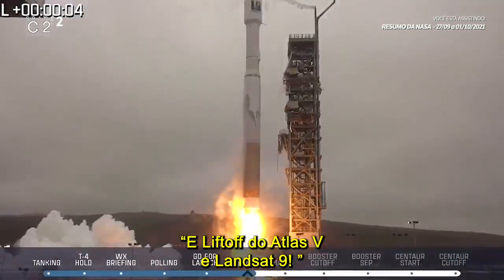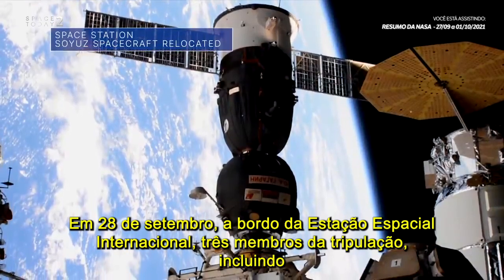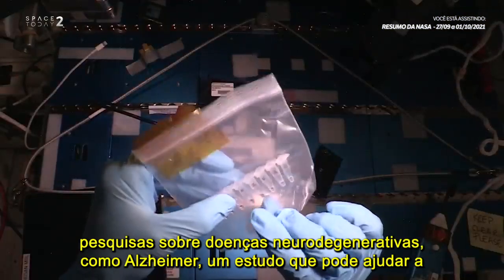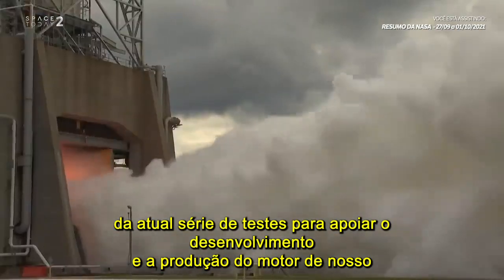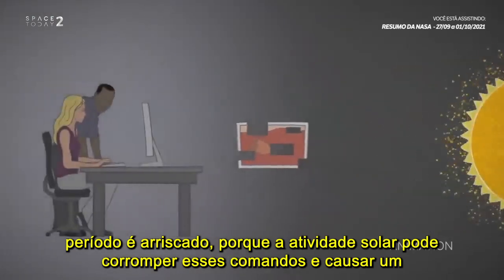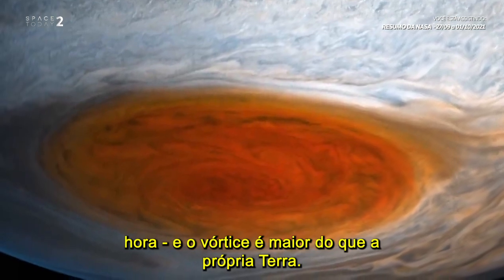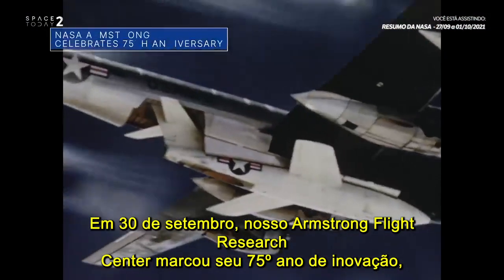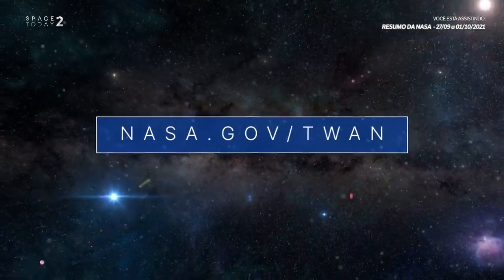Reposicionamento da Soyuz, Novo Landsat e muito mais no RESUMO DA SEMANA DA NASA!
Veja o que aconteceu na semana que passou na NASA!

Space Today 2 é um canal oficial do Space Today, fundado por Sérgio Sacani. Aqui iremos passar uma programação 24 horas voltados para a exploração espacial, totalmente em português!

📡SPACE TODAY 24 HORAS - Conteúdo e Documentários sobre Astronomia legendados em Português